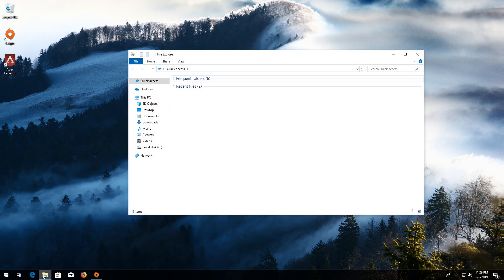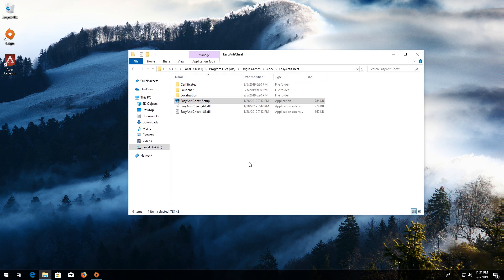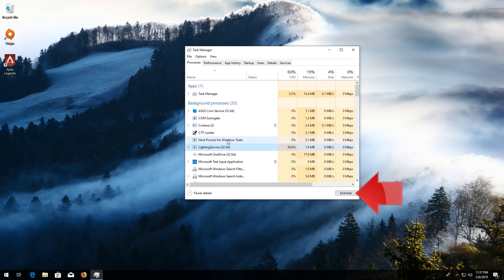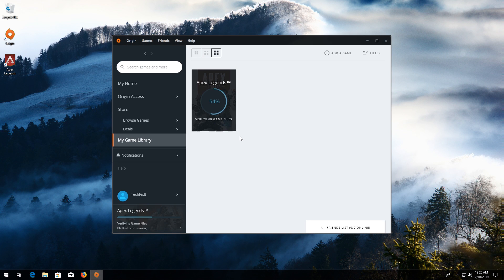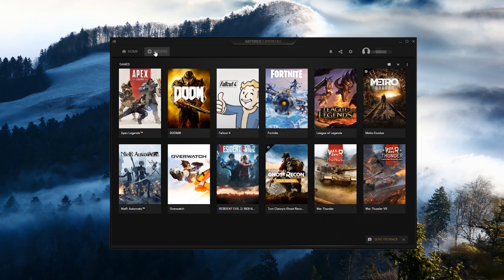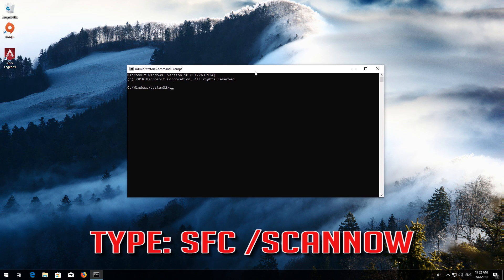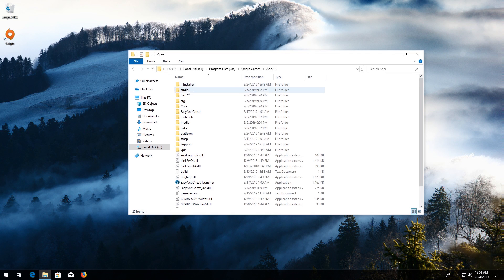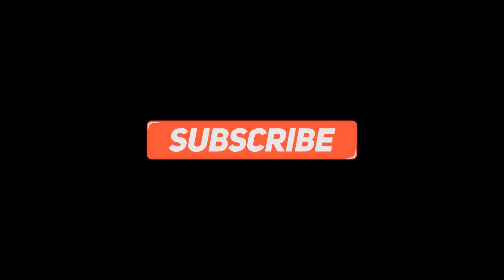How to Fix Apex Legends Crash Without An Error!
How to Repair Apex Legends Crash Without An Error.

This Apex Legends Crashing Troubleshooting Guide will help you fix the following issues:

Apex Legends Crashing without error.
Apex Legends Apex Legends keeps crashing without error.
Apex Legends Crash to desktop without an error.
Apex Legends Crash To Desktop Without Error Message
Apex Legends crashing without error on PC.
Apex Legends Crash without error.